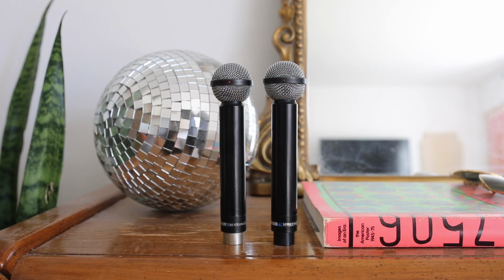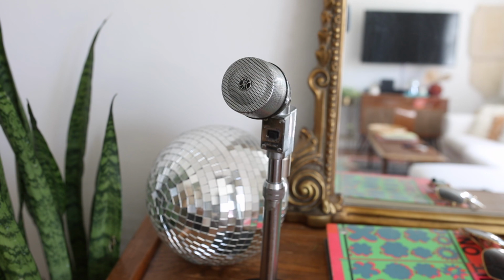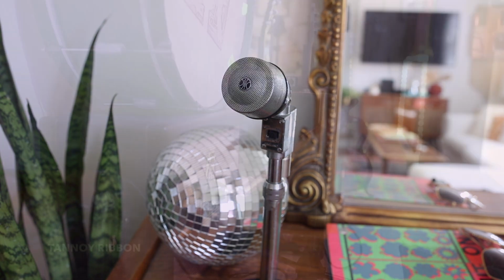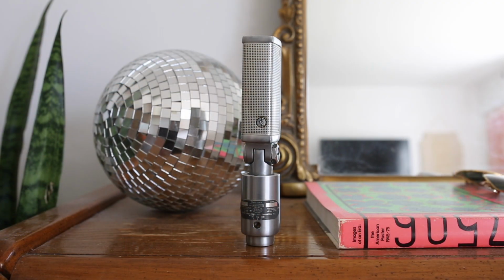Ribbon Microphones With Tyler Bryant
Here's the thirteenth video of a new weekly series showcasing the different microphones that I sell every week at colepicksvintage.com! If you aren't familiar with my business, I sell vintage microphones every Monday, Wednesday, Friday at 8PM Central on my website.

This week's video has a guest appearance from Tyler Bryant (Tyler Bryant & The Shakedown) and highlights a pair of Beyer M160's, a Tannoy Ribbon Microphone, and a Shure 330. A big thanks to Tyler and Noah Denney (drums) for being a part of this one!

For general inquires, microphone sales, and repair requests, visit colepicksvintage.com and fill out one of my contact forms.

Sections:
00:00 Introduction
00:13 Beyerdynamic M160
00:23 Beyerdynamic M160 Vocal + Electric
01:25 Beyerdynamic M160 Stereo OH
01:51 Tannoy Ribbon Microphone
02:02 Tannoy Electric
02:26 RCA BK-5A Electric
02:49 Tyler's Favorite Ribbon Microphones
03:20 Shure 330
03:27 Shure 330 Slide Resonator (Neck)
04:10 Shure 330 Slide Resonator (Bridge)
04:51 Shure 330 Crotch
05:11 Outro